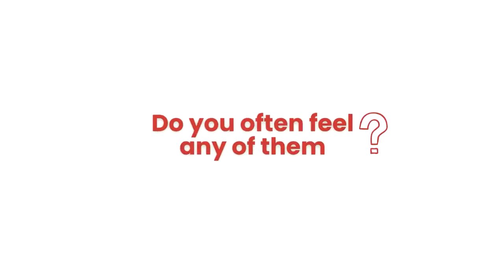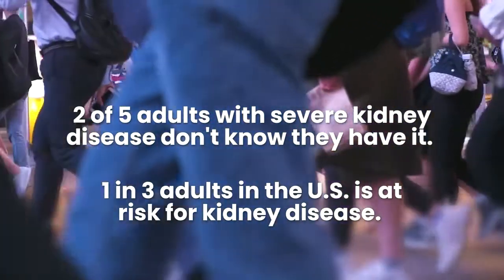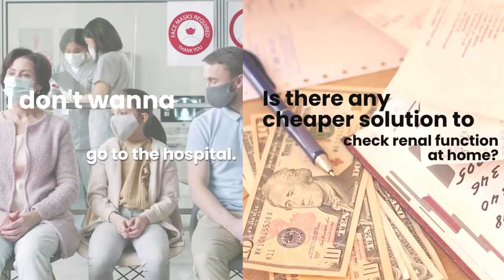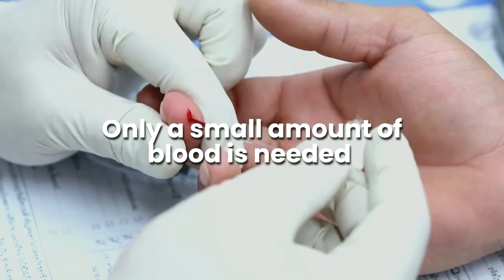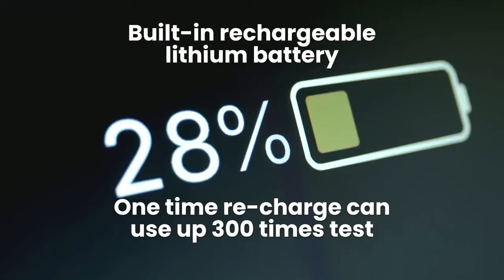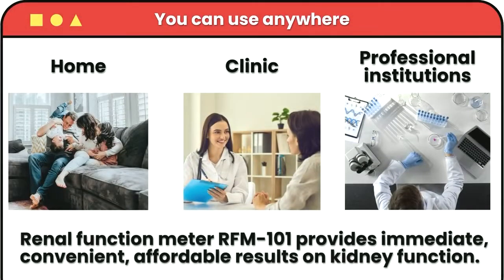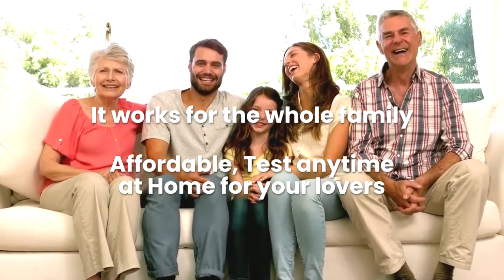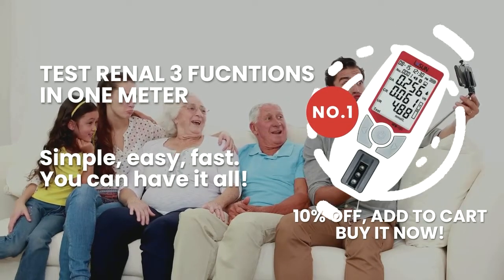Are You Missing These Kidney Warning Signs?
↓ More details below ↓

Do you often feel any of these?
Mental fatigue
Loss of appetite
Sleep problems
Weakness
Muscle cramps
Changes in urination (more or less)
Nausea
Swollen ankles

2 out of 5 adults with severe kidney wellness issues don't know they have them.
1 in 3 adults in the U.S. is at risk for kidney-related wellness problems.
Common Questions:
"I don’t want to go to the clinic."
"Is there a more affordable way to check kidney wellness at home?"
Introducing the most advanced portable home-use Renal Wellness Analyzer!

Key Features of the Renal Wellness Meter (RFM-101):
3-in-1 Combo Checks: Measures Uric Acid (UA), Creatinine (CR), and Urea (UR) all in one meter.
Minimal Blood Sample: Only a small amount of blood needed for accurate readings.
Fast Results: Get results in just 5 minutes.
Rechargeable Battery: One charge lasts for up to 300 checks.
Data Storage: Store up to 500 readings for easy comparison.
Privacy Protection: Your data stays private and secure.
Portable & Convenient: Use it at home, in clinics, or in professional settings.
Perfect for:
Home Use: Easily and affordably review kidney wellness at home.
Families: Ideal for everyone in the family—regularly check kidney wellness together.

Stay proactive about your wellness — because knowing your numbers means taking control. ❤️